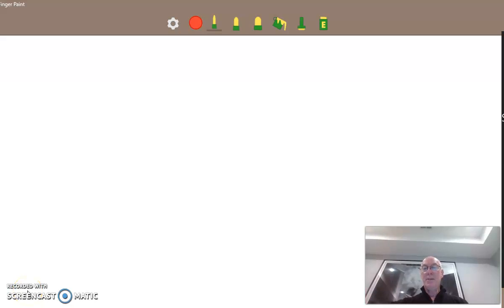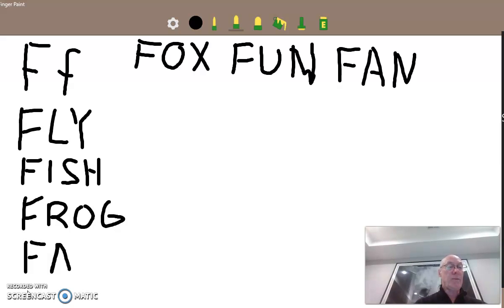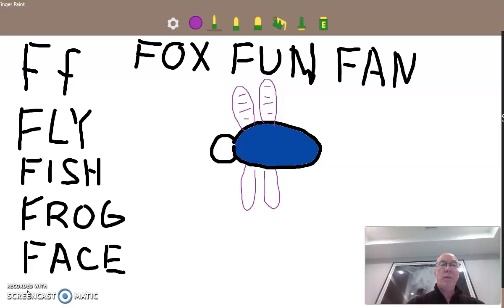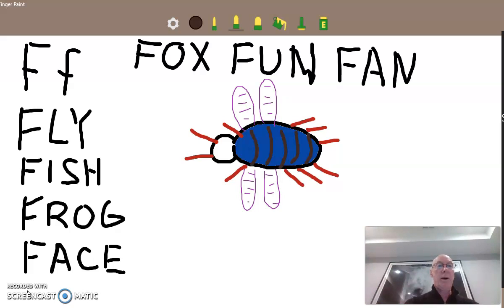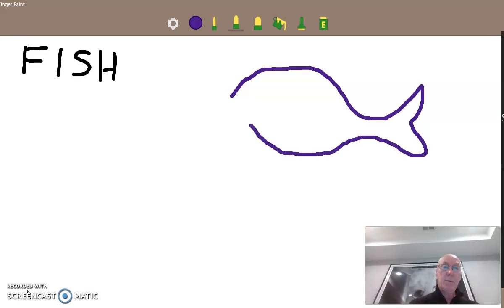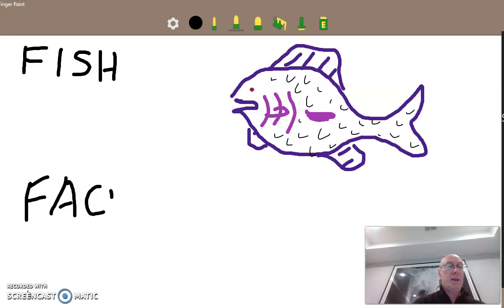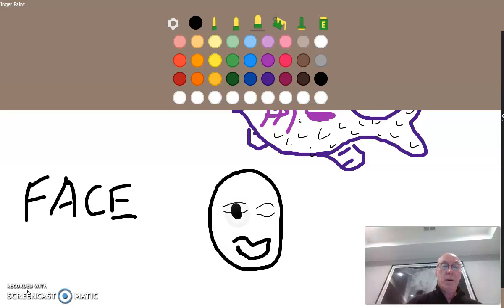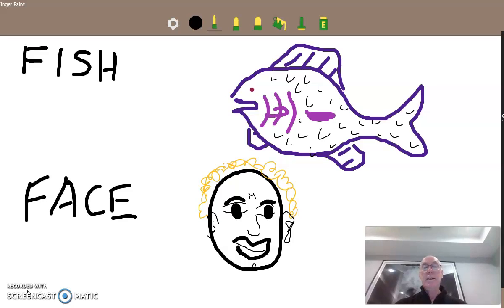Letter F, Fish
Drawing letter F, Fly, Fish, Face